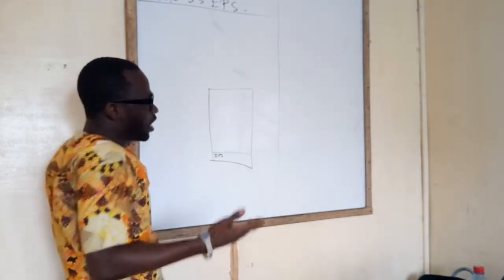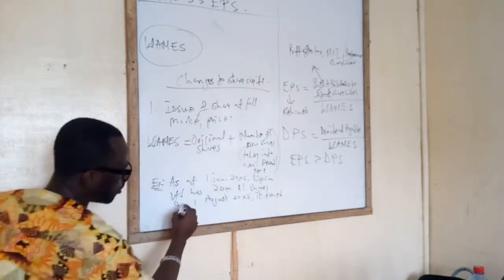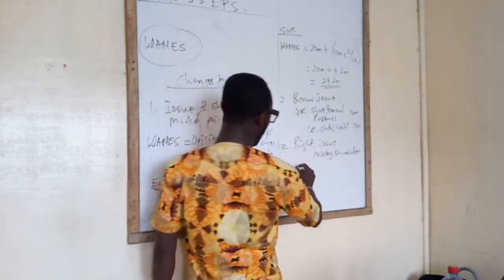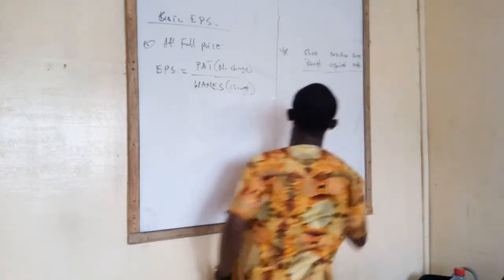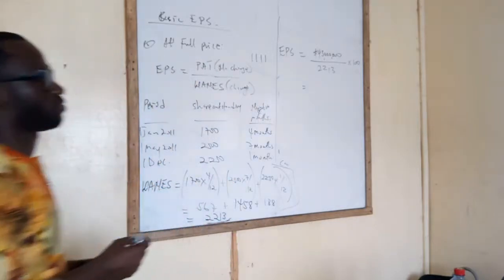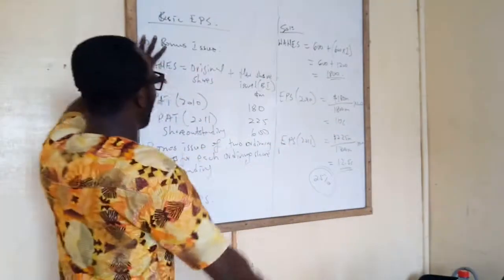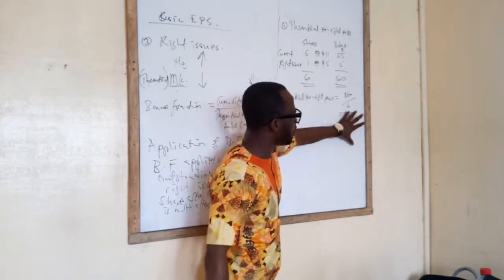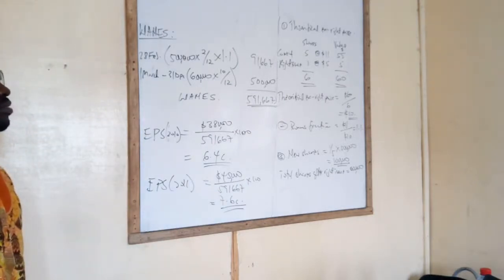IFRS 15 & IAS 33 - Part 1 - Revenue from Contract with Customers & EPS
In this video, IFRS 15 & IAS 33 - Part 1 - Revenue from Contract with Customers & EPS, Nhyira Premium explains the fundamental concepts in these accounting standards.

After going through conceptual frameworks, these accounting standards are the next key areas.

This lecture video is relevant to students preparing for ACCA P2 (Strategic Business Reporting), Financial Reporting (ACCA F7) and ICAG examination.

In this video, you will learn the following:
1. Calculation of Earnings per share (Both basic and diluted)
2. Revenue recognition under IFRS 15
3. Importance of Earnings per share
4. Accounting treatments